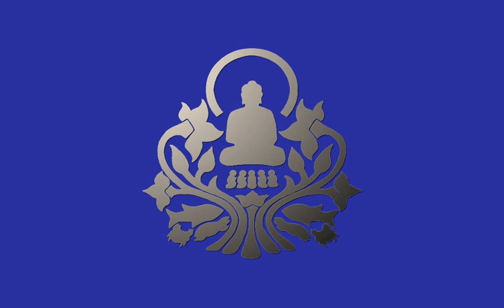0108n2a1 The Uses of Pleasure & Pain \ \ Thanissaro Bhikkhu \ \ Dhamma Talks